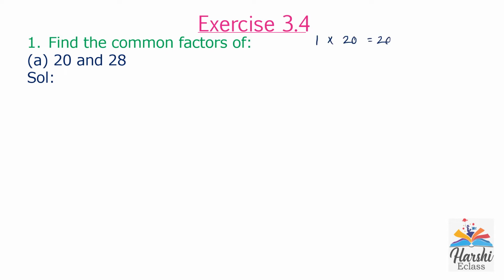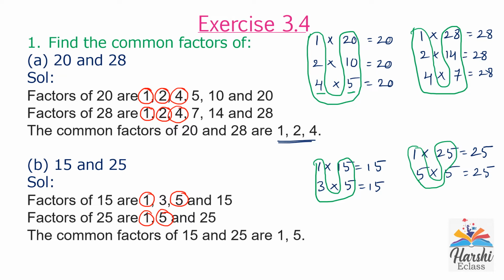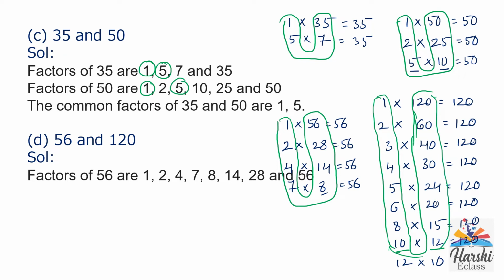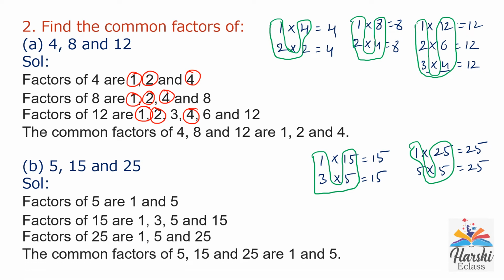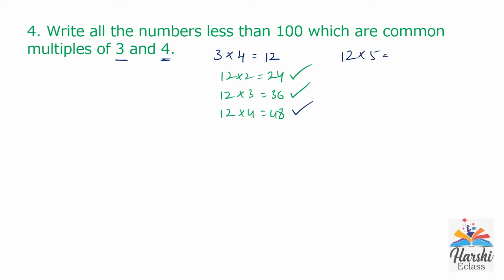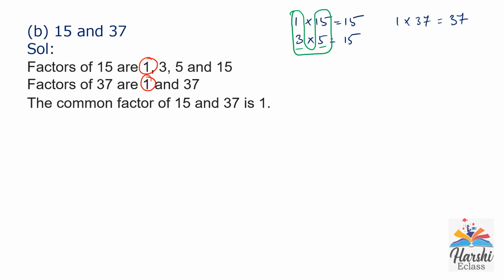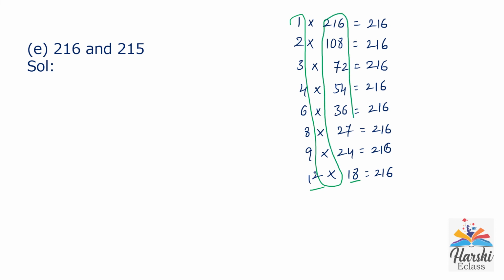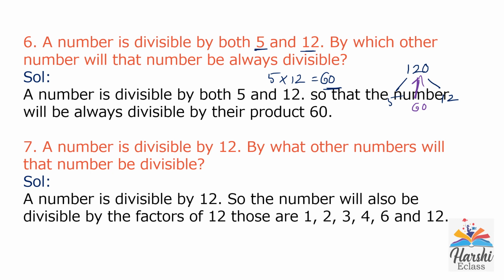NCERT Class 6 Maths Chapter 3 Playing with Numbers PART-7 Exercise 3.4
All the sums are solved with explanation.